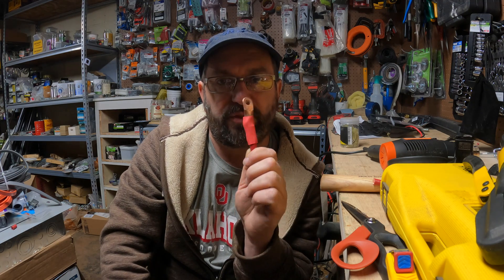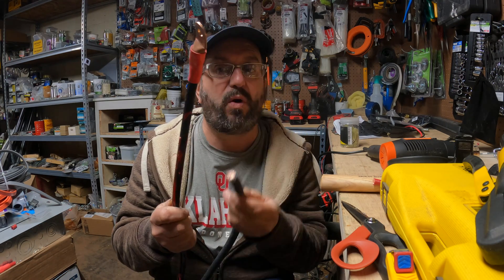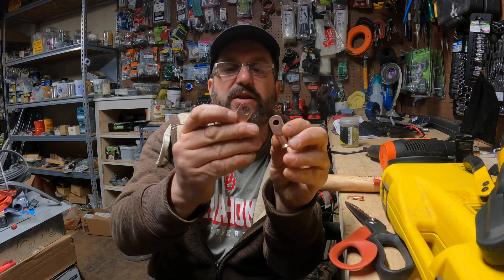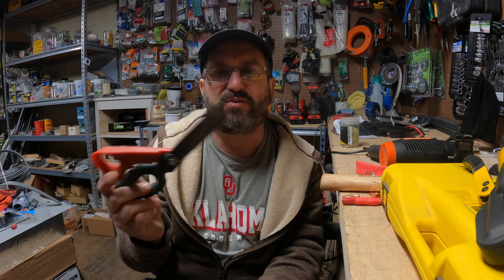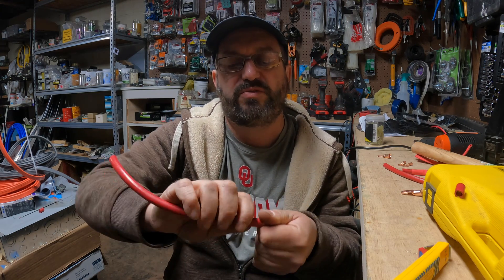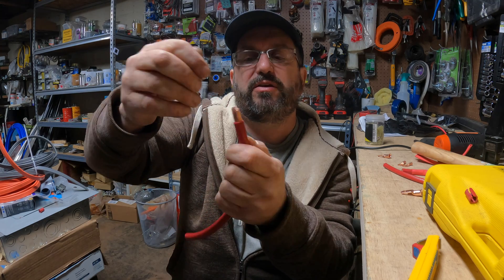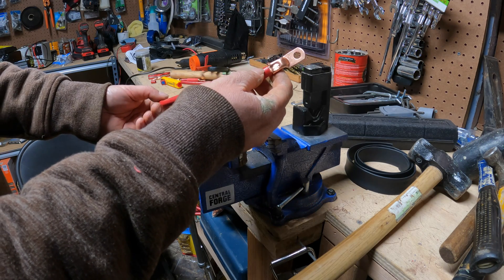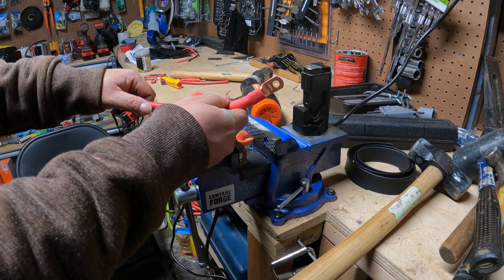Battery wires are too expensive! How to build custom heavy gauge wire for your DIY solar setup.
Battery terminal wires are a fortune.  Learn how to easier make your own wire for a fraction of the cost.
We will go over all of the materials and tools needed to crimp copper lugs on custom wire.

Welding wire
Copper Lugs
Heat Shrink Tubing.
Jokari Cable Stripping Knife
TEMCo Hammer Lug Crimper Tool
Hydraulic Crimping Tool